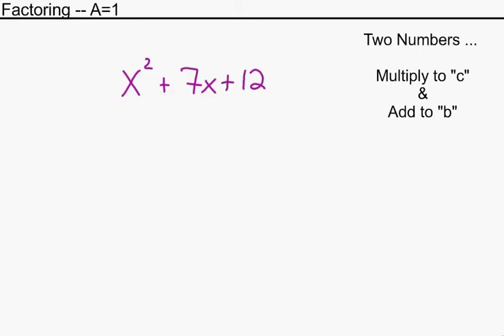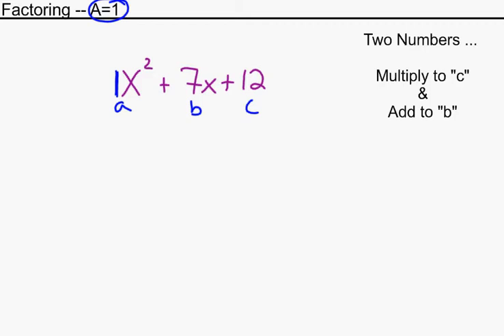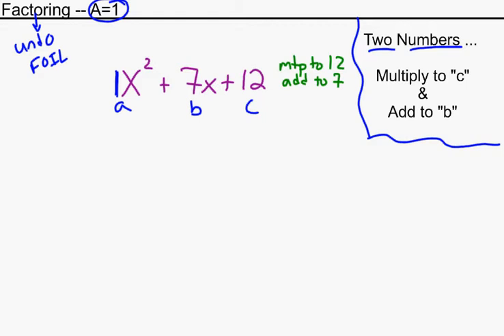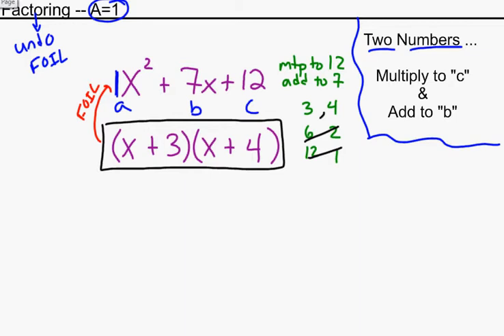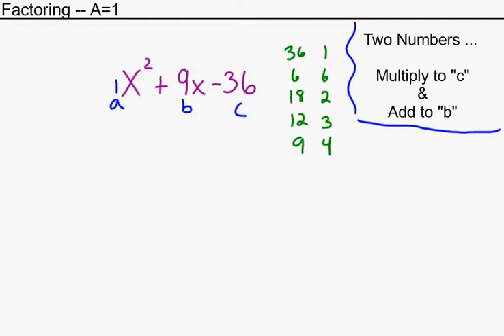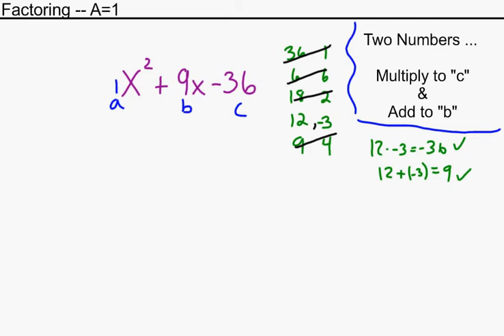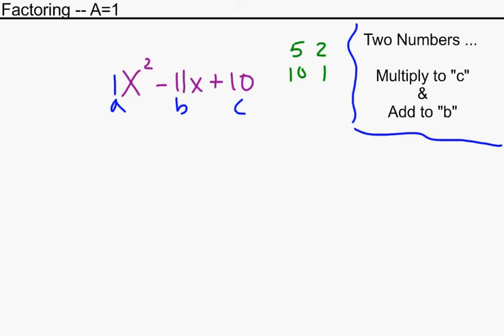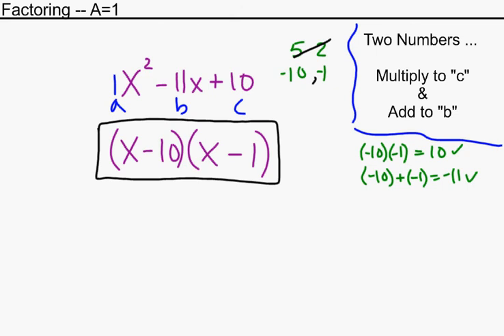Factoring a is 1